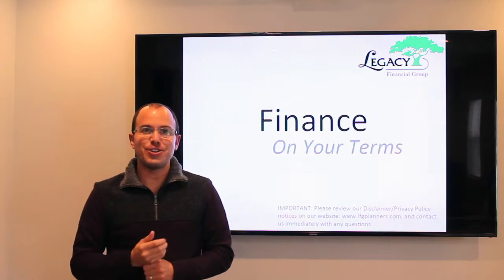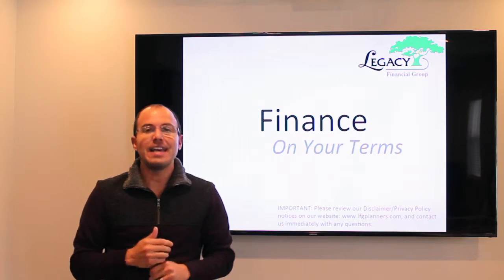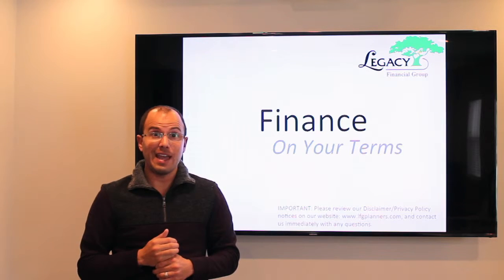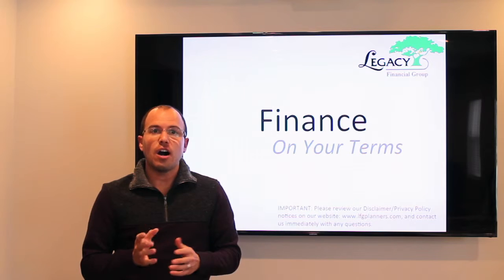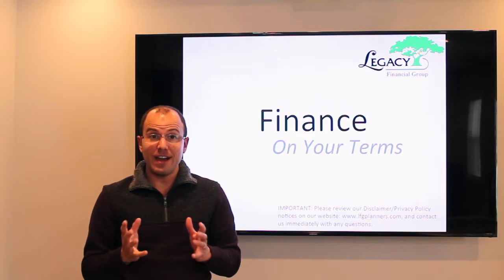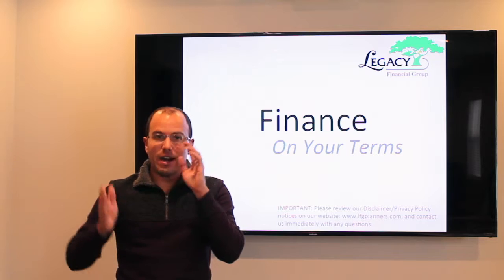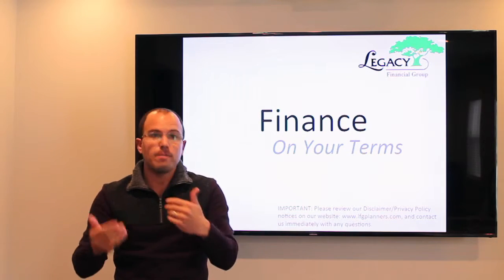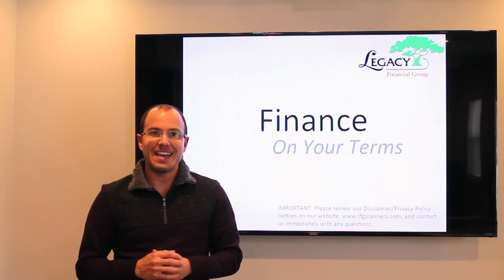How can you step up your 401(k) game starting today?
In this episode of Finance On Your Terms, Mike discusses three ways you can up your 401(k) or other retirement plan game starting right now.